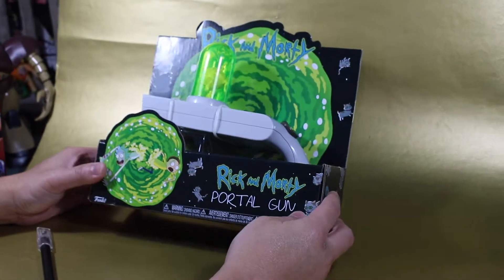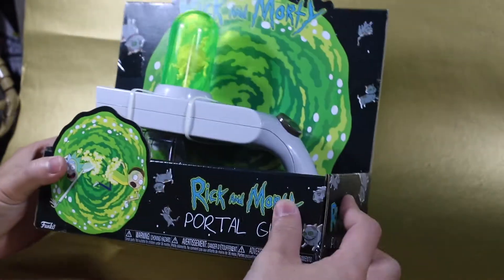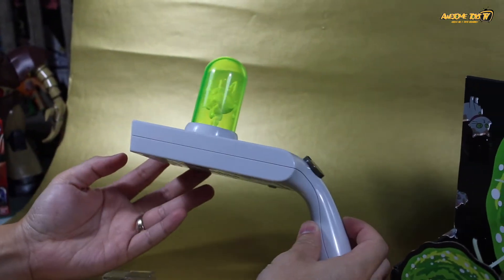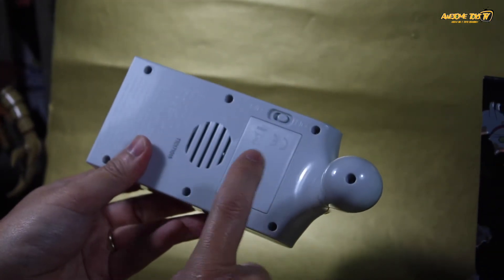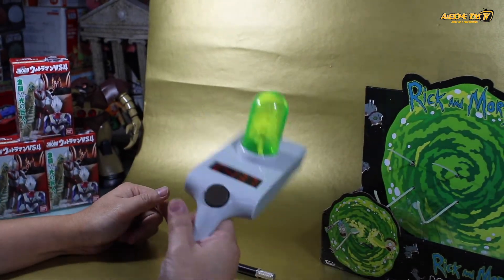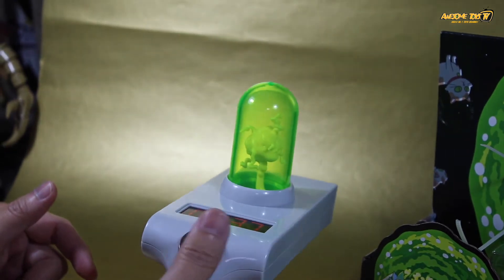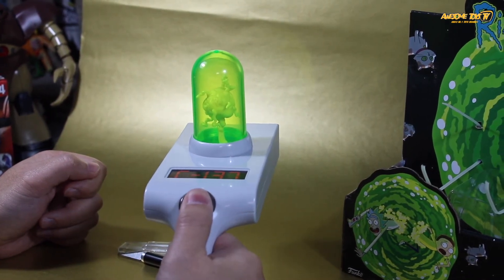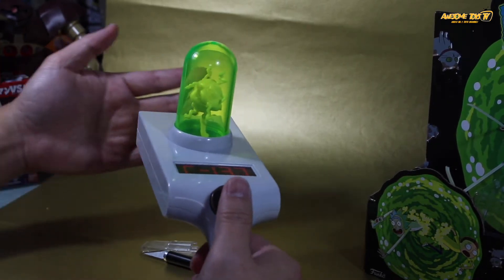Rick & Morty Portal Gun Review!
wubba lubba dub dub !! Never knew this thing existed and snapped it up instantly when we saw it was available for sale.